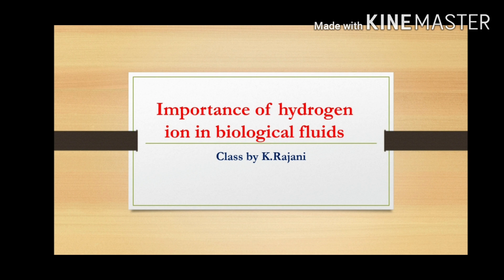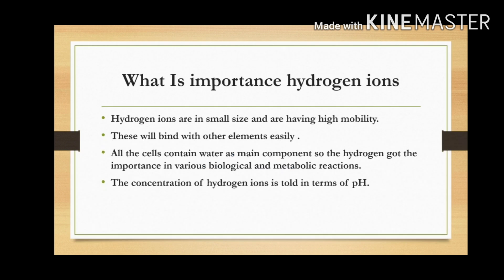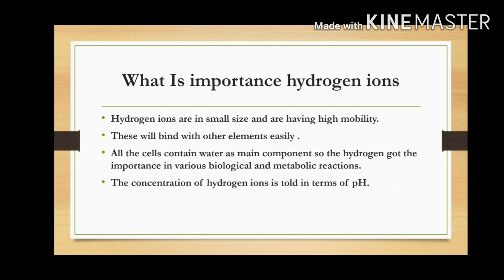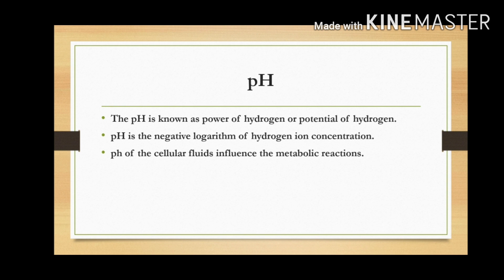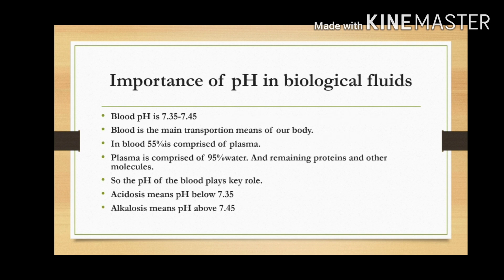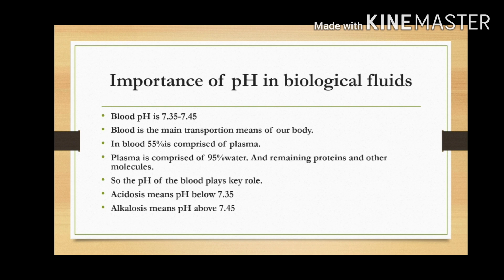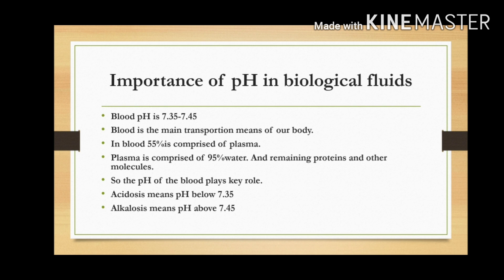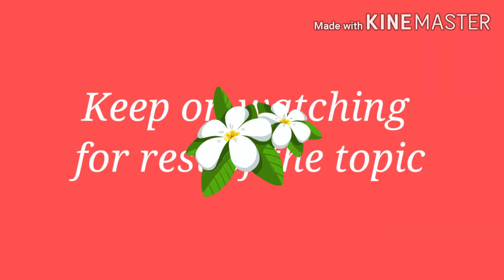importance of hydrogen ions in biological fluids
what are hydrogen ions, what is pH , what is the importance of pH in biological fluids, this is  a topic of microbiology II semester.